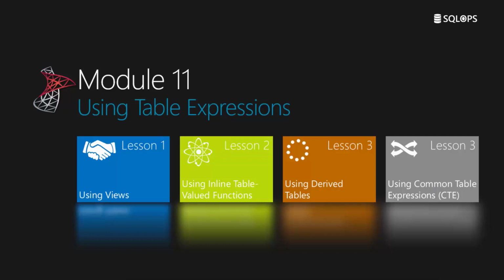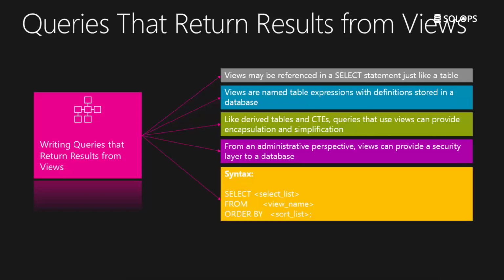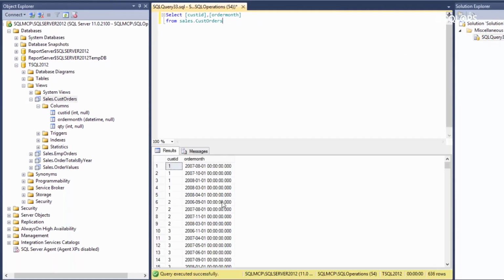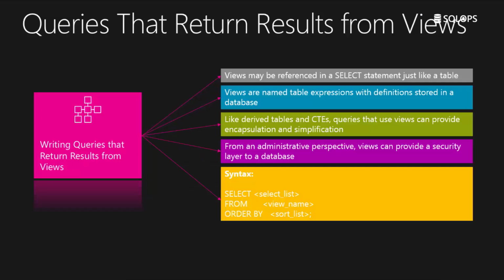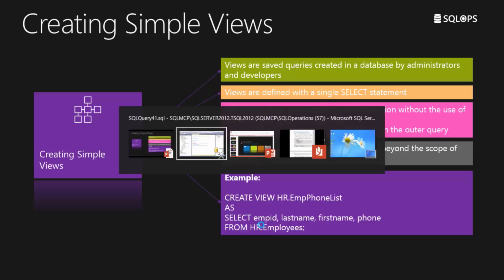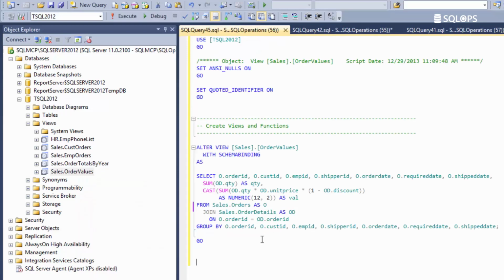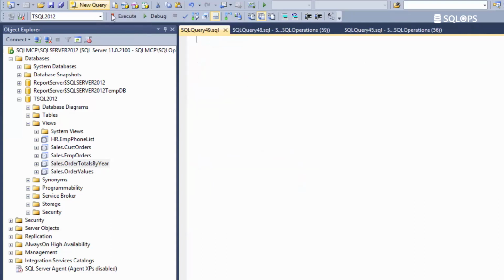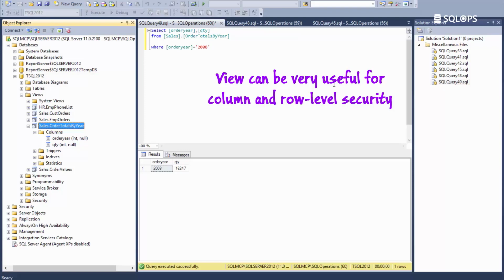Using Table Expressions in SQL Server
Learn about Table Expressions in SQL Server with this comprehensive tutorial. Table Expressions offer powerful capabilities for data manipulation and query optimization, including Common Table Expressions (CTEs), Derived Tables, and Table Value Constructors. Discover how to harness the full potential of these tools to streamline your SQL queries, enhance performance, and elevate your database development skills.